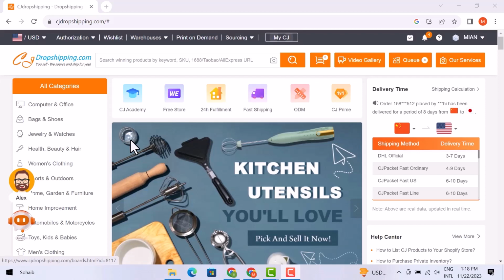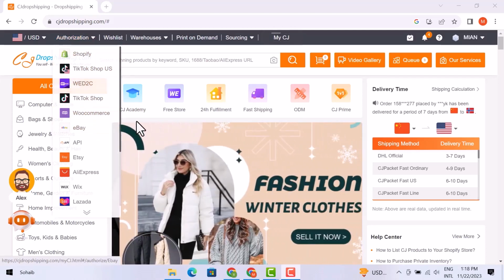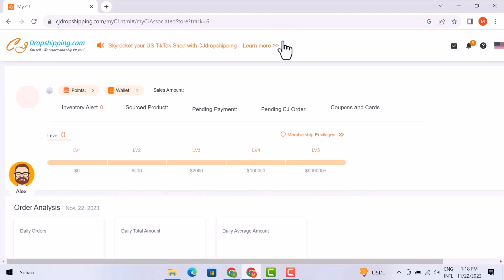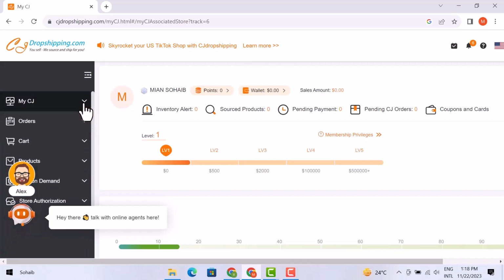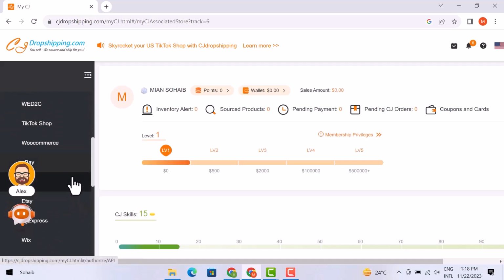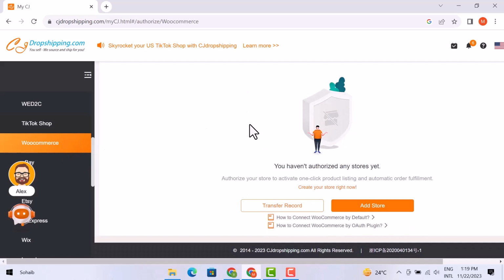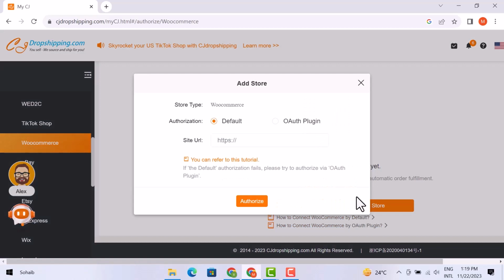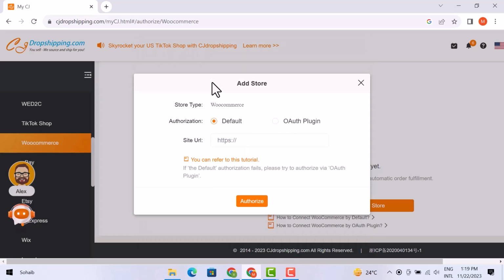How To Connect CJ Dropshipping To Woocommerce 2024 (Step-By-Step Tutorial)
Unlock the power of seamless e-commerce integration! In this tutorial, discover the step-by-step process of connecting CJ Dropshipping to WooCommerce in 2024. 🚀 Streamline your online business by effortlessly syncing your dropshipping operations with your WooCommerce store. Follow along as we guide you through the setup, ensuring a hassle-free experience. Stay ahead of the curve with the latest techniques and updates for the year 2024. Optimize your workflow, enhance efficiency, and elevate your online store's performance. Don't miss out on this essential tutorial—empower your business today!